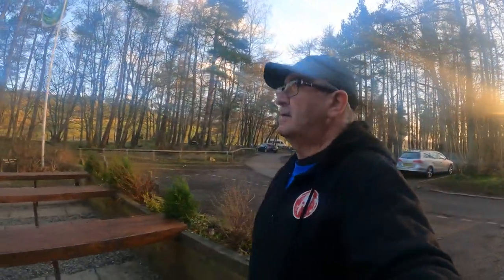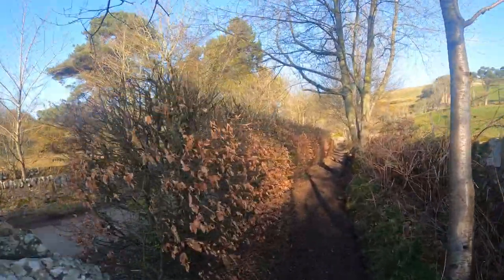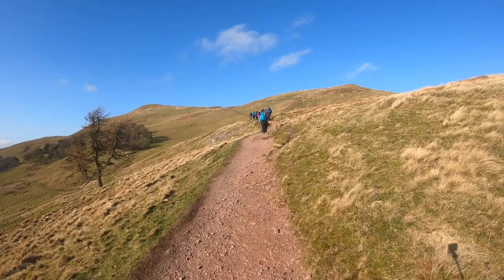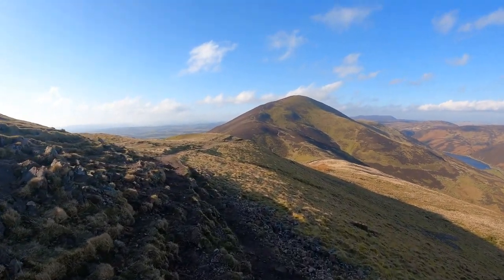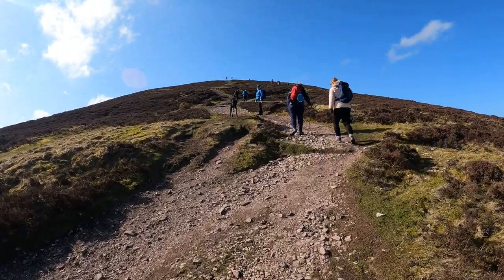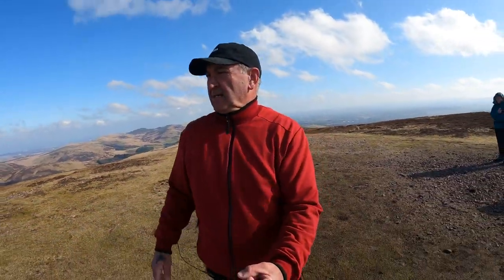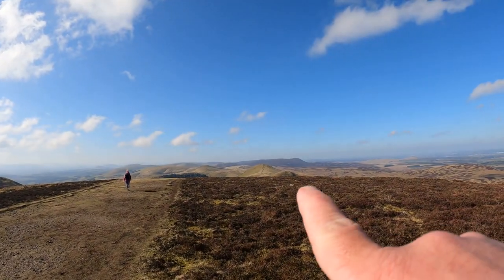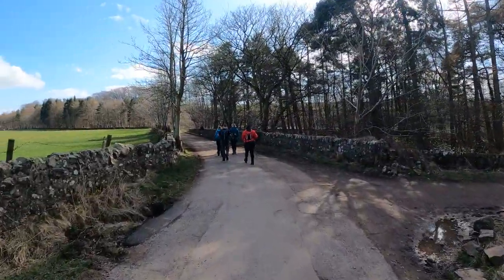The Pentland Hills Edinburgh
Another Vlog this time of the Pentland Hills Edinburgh taking in 3 hills and finishing on Scald Law for the last one which stands at 550m-600m

MUNRO WARRIOR .